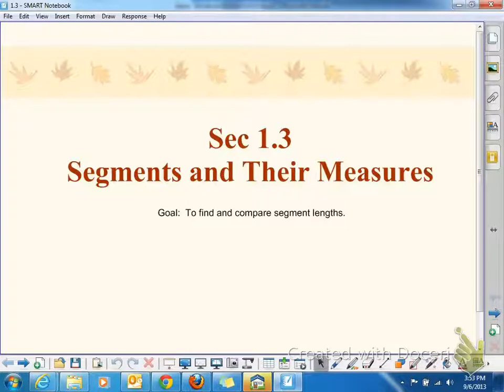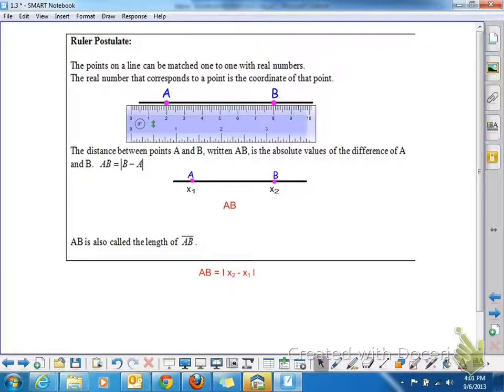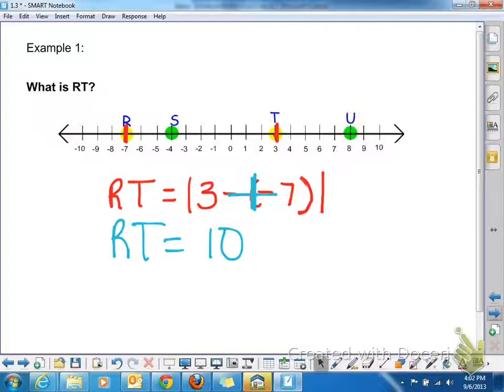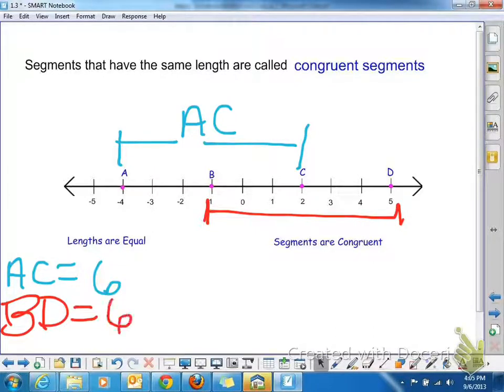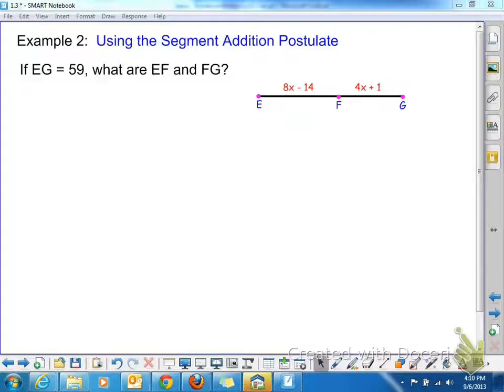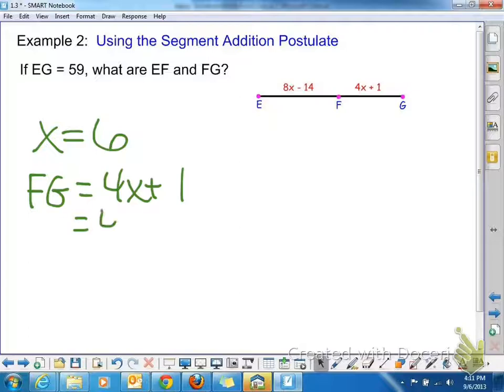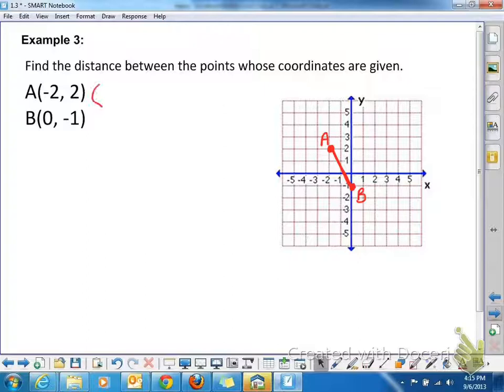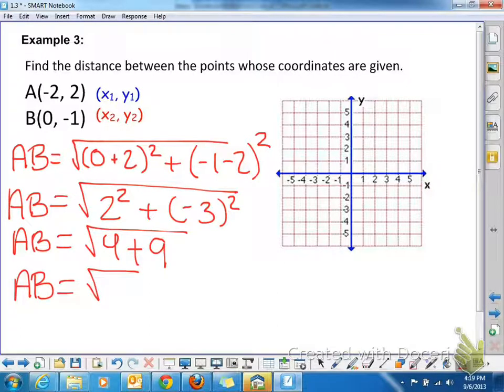Geometry section 1.3